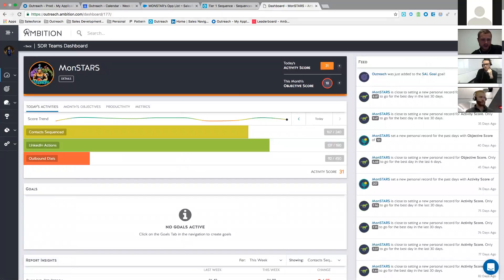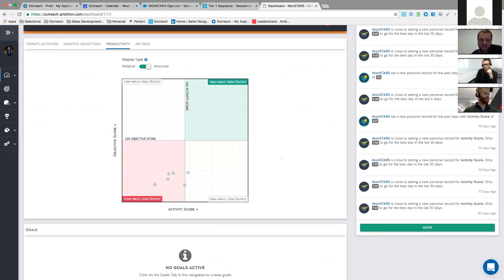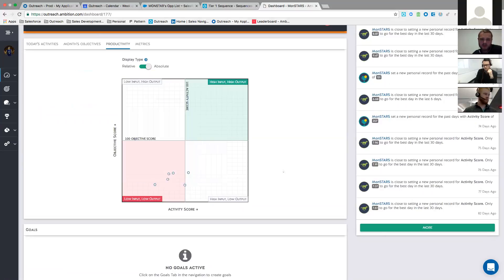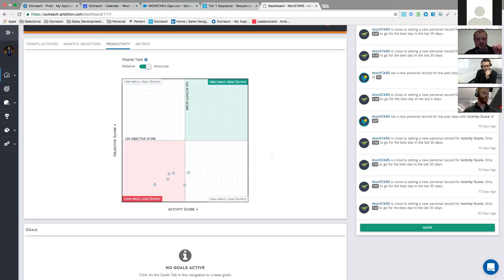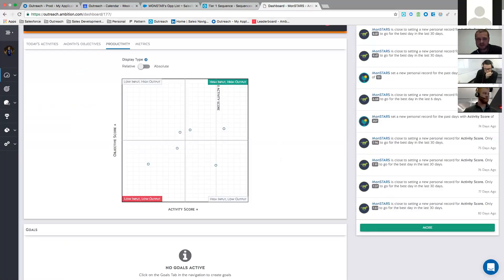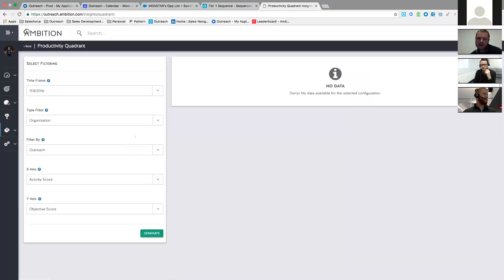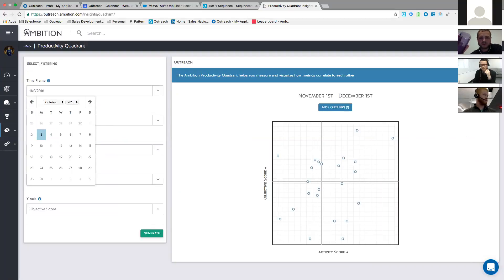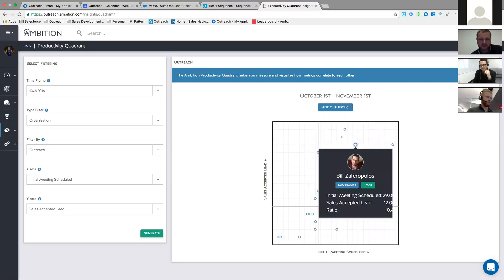How Outreach Uses Ambition: Productivity Quadrant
Outreach VP of Sales Mark Kosoglow and Sales Development Managers Jordan Greaser and Alex Lynn walk through their live Ambition account, showcasing Outreach's actual Ambition data and usage across its sales development team.  A look at how they use Ambition's Productivity Quadrant to get 360 degree visualizations of team performance.